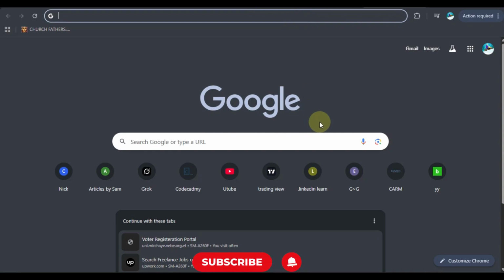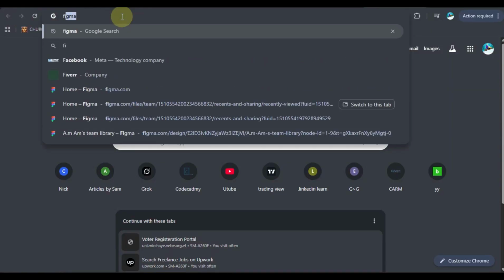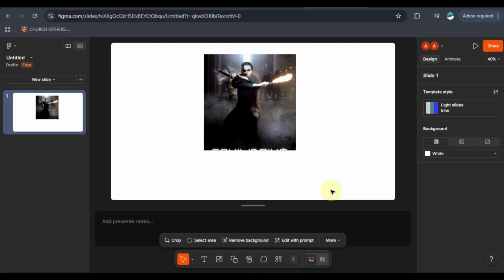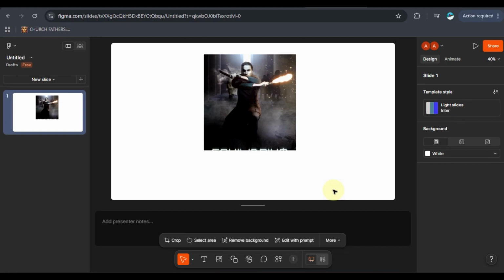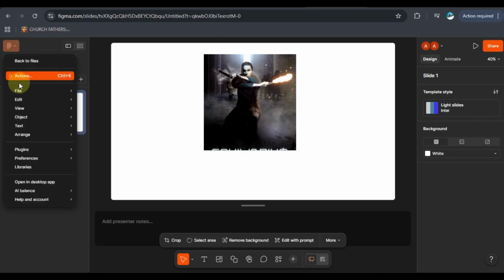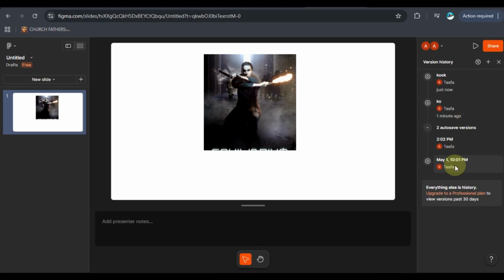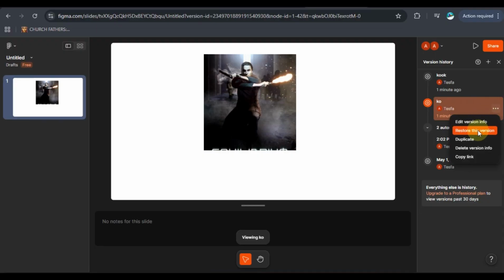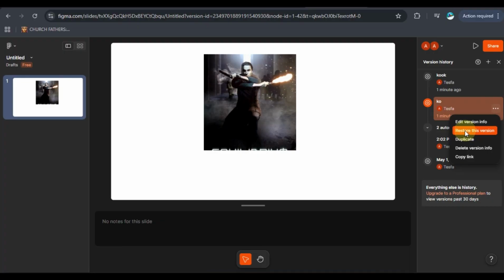How To Recover Lost Figma Files | Restoring Files With Version History [FULL GUIDE]